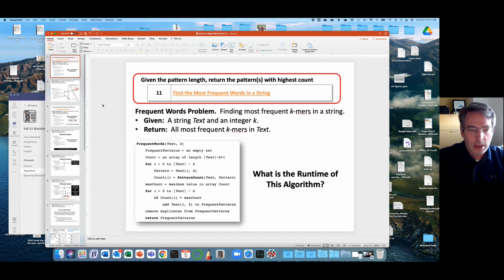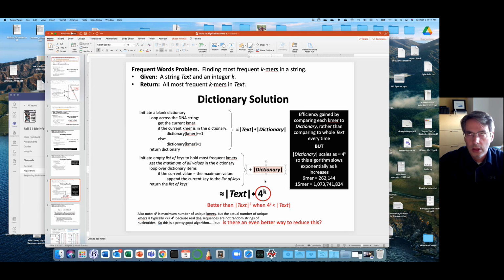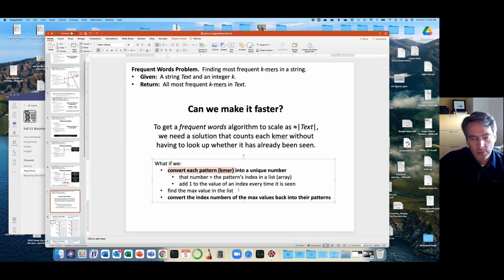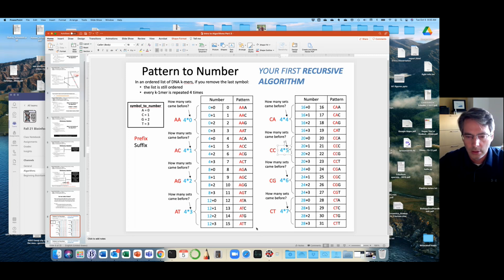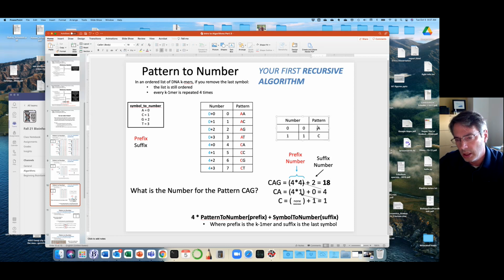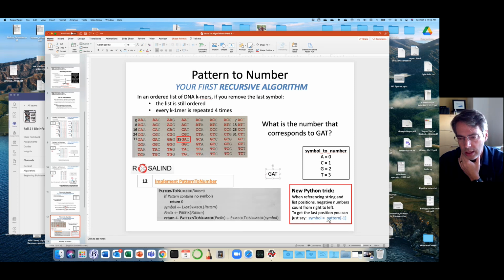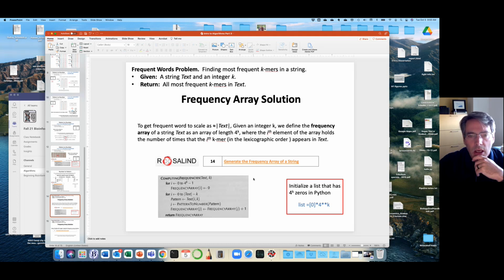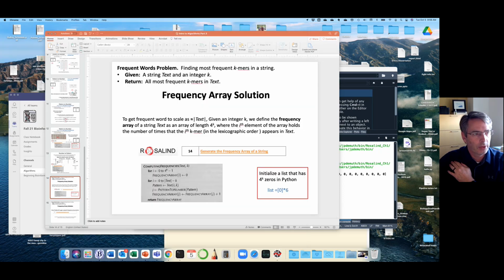Algorithms Part 3